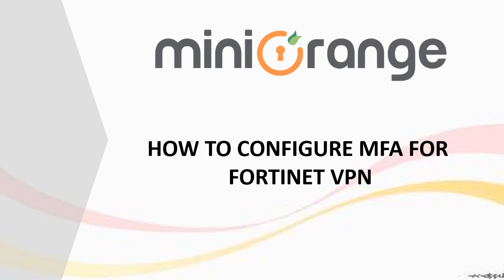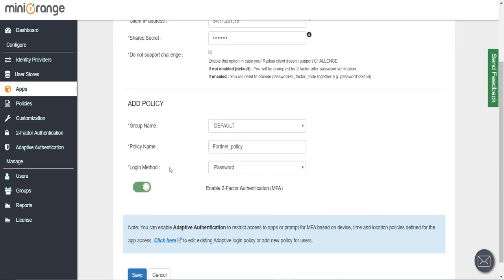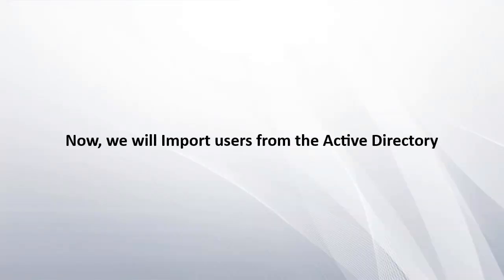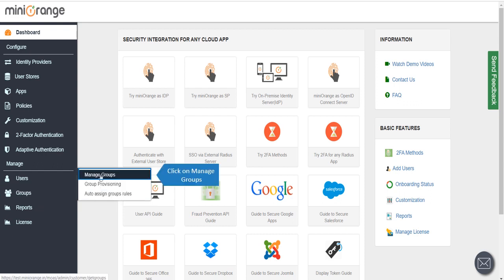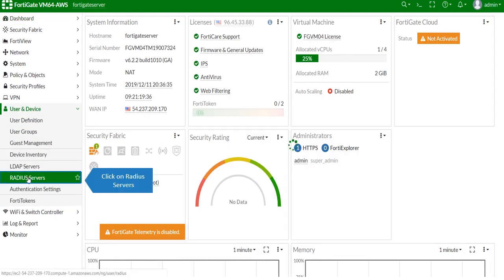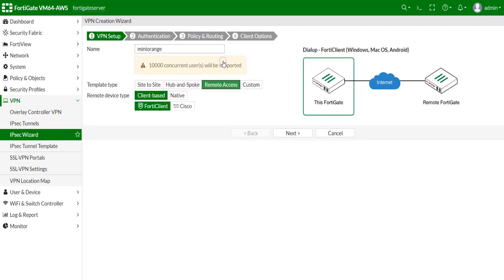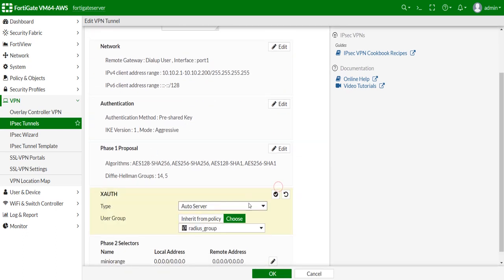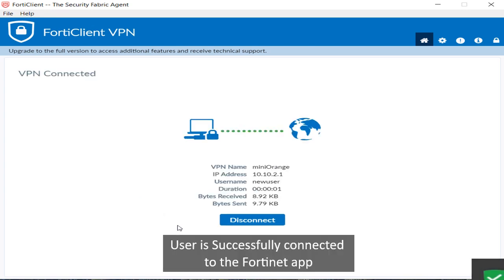Two-Factor Authentication for Fortinet VPN | How to set up Fortinet MFA using Radius Protocol?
Fortinet MFA allows you to be protected against any hacking attempts by requiring a second layer of authentication. This video will teach you how to set up your Fortinet MFA using Radius Protocol!
To improve security, enable two-factor authentication (2FA) for your Fortinet-managed active directory.

To safeguard your Fortinet VPN against illegal access and data theft, miniOrange offers Fortinet MFA as a service. As a result, if you have multifactor authentication configured on your system, an unauthorized individual will not be able to access your resources even if they know your login and password. Because you have an extra tier of verification, a hacker would have to get past that, which is impossible.